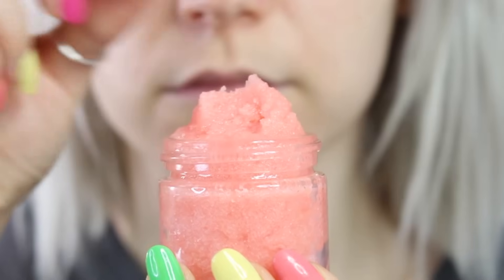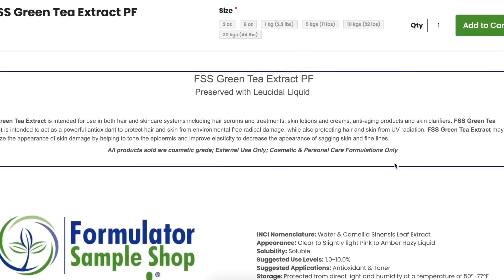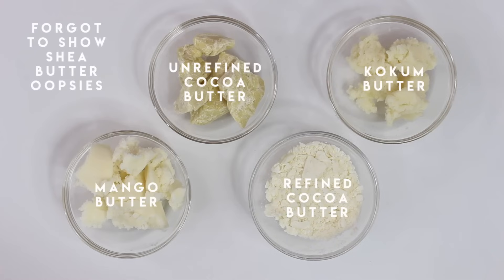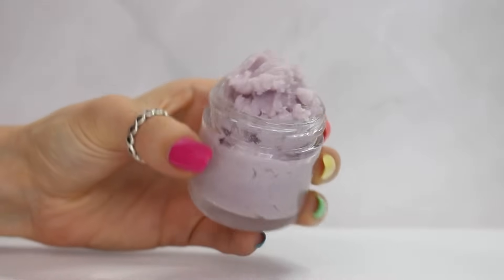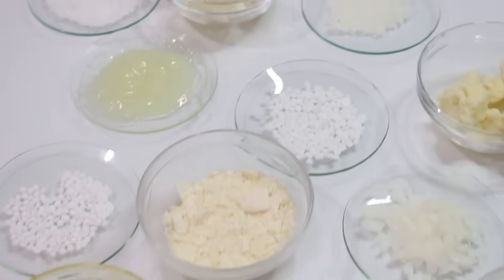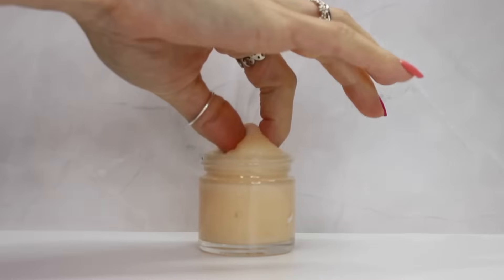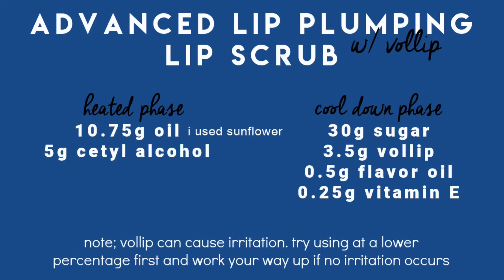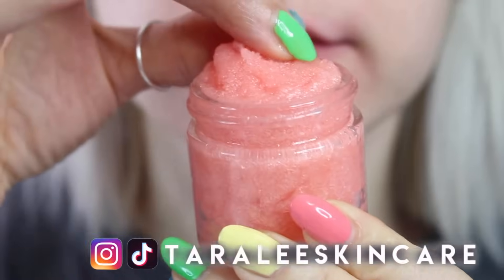How to Make Lip Scrubs; Formulating for Beginners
How to make Lip Scrubs, Formulating for Beginners, Making Skincare Products, DIY Lip Scrubs, All about lip scrubs

⏰ TIMESTAMPS;
00:00 - intro
01:13 - making a simple lip scrub
03:40 - coloring lip scrubs
04:55 - how to keep oil from settling to bottom
06:25 - DIY lip scrub with butters
09:15 - DIY lip scrub with wax
10:47 - Lip Scrub Ingredients
14:04 - Advanced Gel Lip Scrubs
15:50 - Advanced Lip Plumping Scrub
17:01 - Anti Aging Watermelon Lip Scrub
19:06 - Patreon Shout Outs 💗